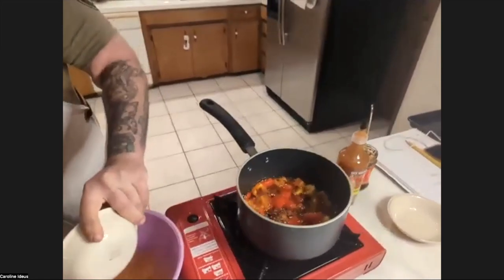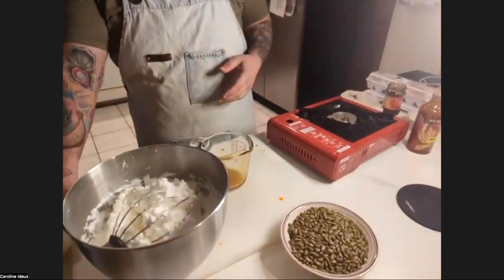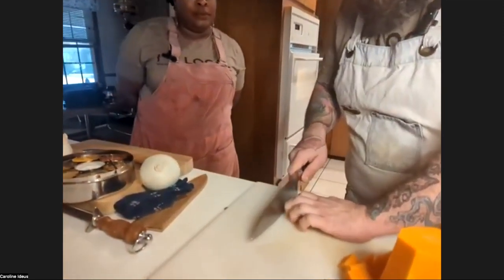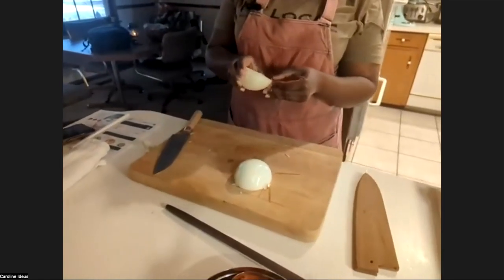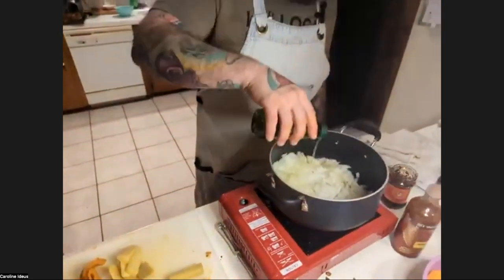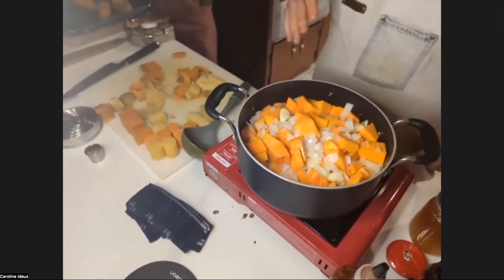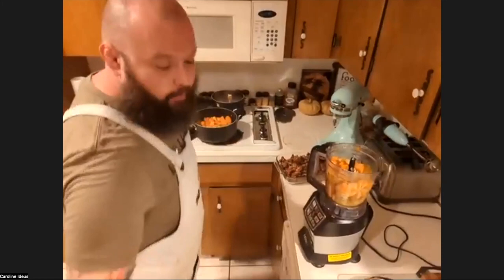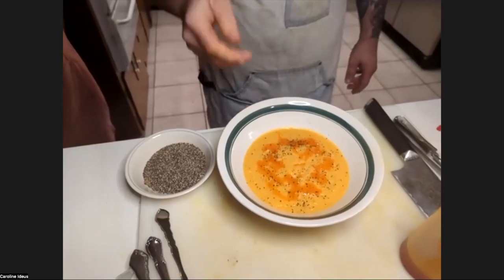Cooking Squash Bisque with Chef Turtle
Learn how to cook locally sourced butternut squash bisque with Chef Turtle and the Northwest Tennessee Local Food Network's volunteer, Jennifer Harrell. Chef Turtle will teach you knife cutting skills, how to dice an onion and chop up a butternut squash. From our kitchen to yours - enjoy this delicious recipe.